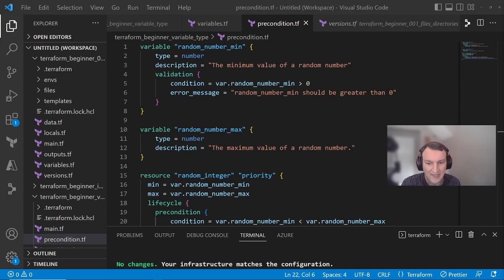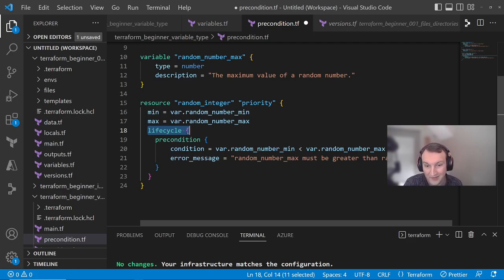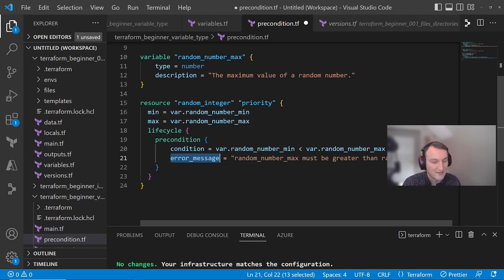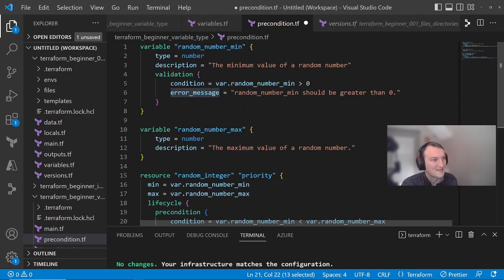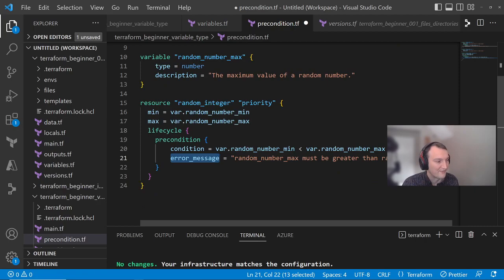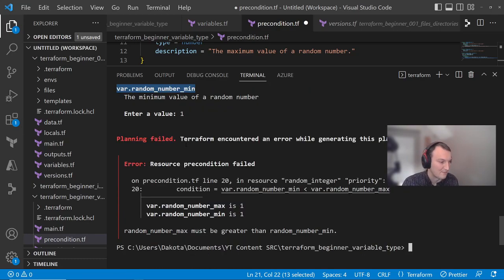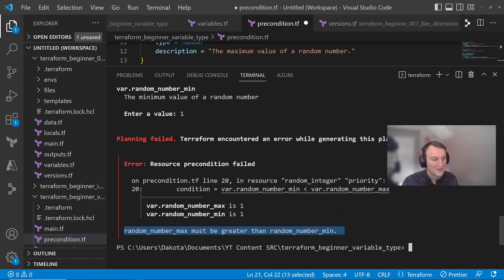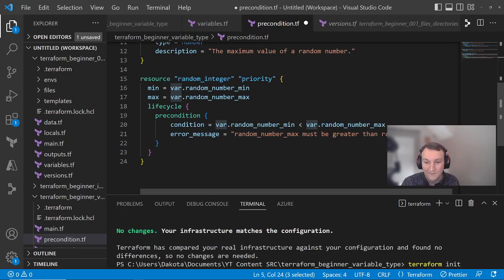Terraform Resource and Data Source Precondition and Postcondition Evaluations - Terraform 1.2.0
Preconditions and Postconditions were a much-needed terraform 1.2.0 feature to evaluate pre and post conditions on resources and data sources. They function almost identically to variable input validation but supercede the limited validation you can do per-variable. They allow you to evaluate variables or other resource attributes against each other to ensure your terraform abides by the definition constraints you require in your terraform project